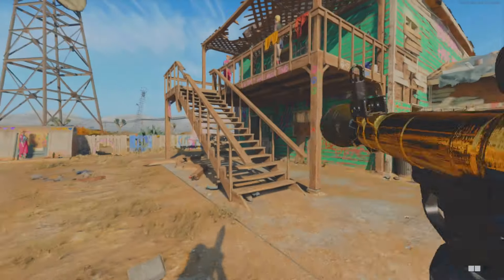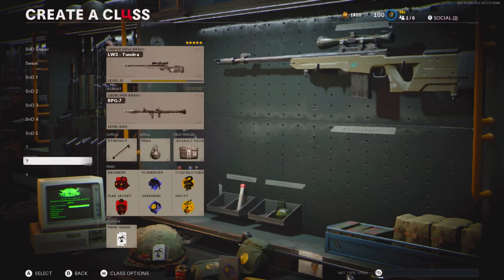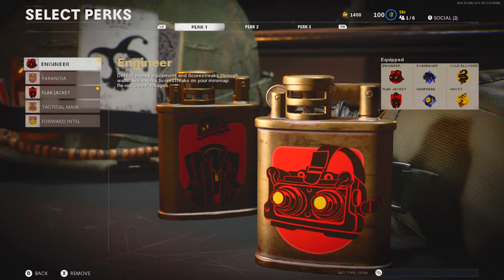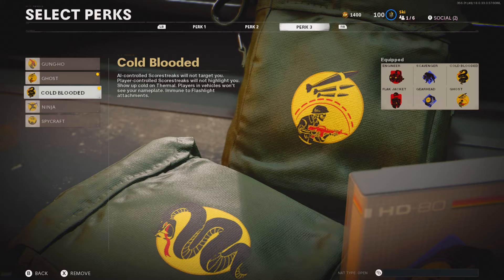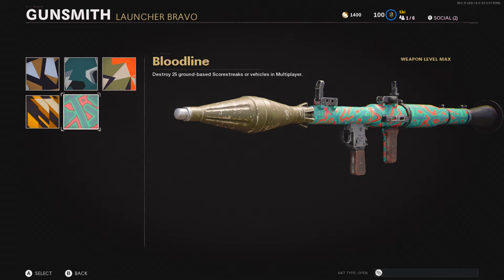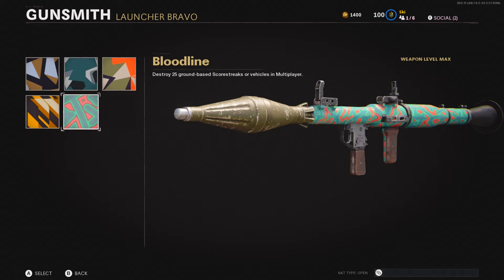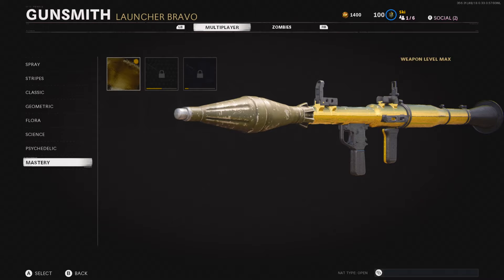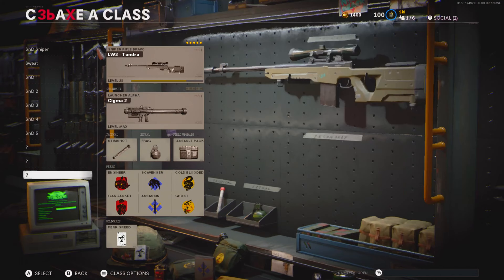EASIEST WAY TO GET THE RPG GOLD IN COLD WAR - Cold War Tips & Tricks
HOW TO GET THE RPG GOLD IN COLD WAR - Cold War Tips & Tricks

Intro : 0:00
Leveling Up : 0:51
Class Setup : 2:33
Camos : 3:34
Spray : 3:41
Stripes : 4:16
Classic : 4:38
Geometric : 5:18
Flora : 6:05
Science : 7:03
Psychedelic : 8:01
Extra / Cigma : 9:43

Share my channel with your friends for a brownie

About me : My name is Shane, I’m 15, and I LOVE making YouTube videos. I appreciate everyone who watches my content. My goal on youtube is have grow a loyal fan base who supports me now matter what happens.